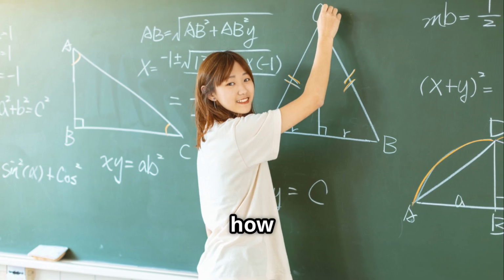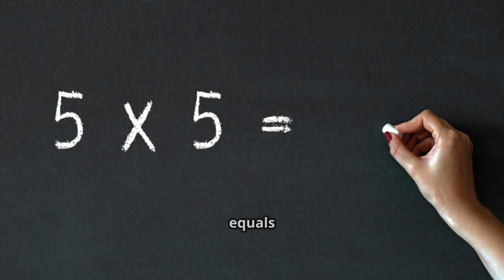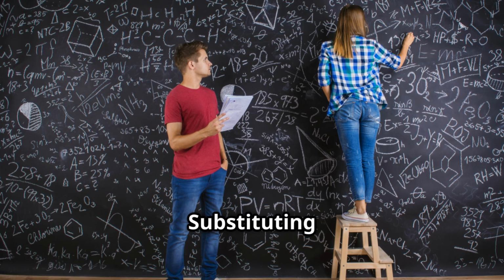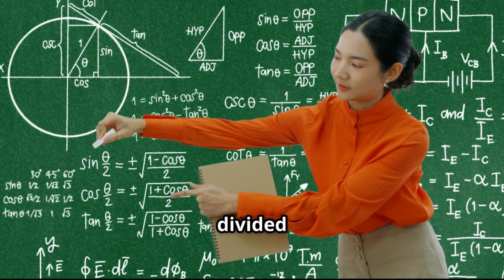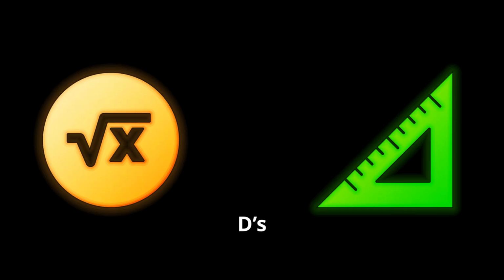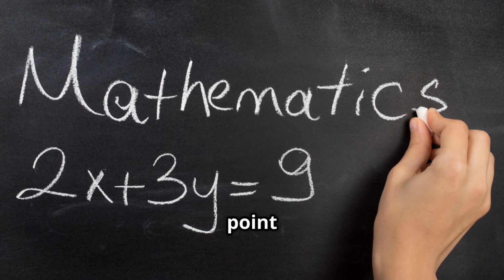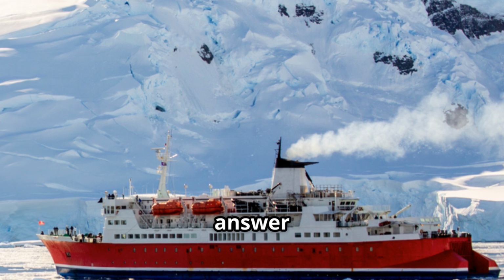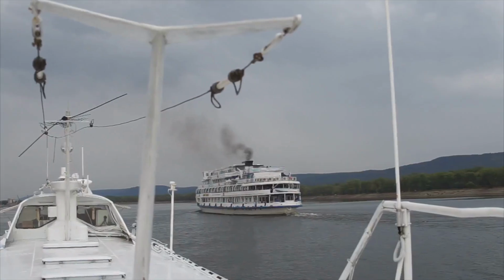Could YOU Solve This? Most US College Students CAN'T!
Unravel the fascinating mystery of Mark Twain's steamboat journey in our latest video, "Mark Twain's Steamboat Riddle: Solved!" 🚢 Dive into this intriguing math puzzle that has stumped countless students. How long would a trip take without a river current? And how long would it take on a raft downstream?

Join us as we break down the math behind the journey, revealing that the average isn't what it seems. With engaging visuals and clear explanations, we’ll guide you through the calculations step by step.

OUTLINE:

00:00:00 Mark Twain, the Steamboat, and the Mississippi Mystery
00:00:06 Introduction to the Problem
00:00:11 The Steamboat Problem
00:00:43 Breaking Down the Math
00:02:21 The Raft Problem
00:03:13 Bonus and Final Thoughts